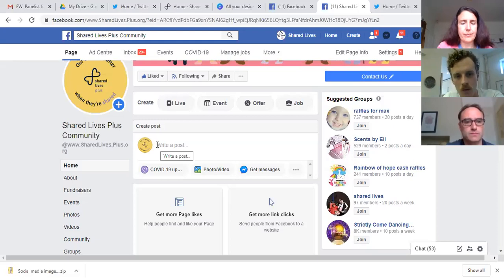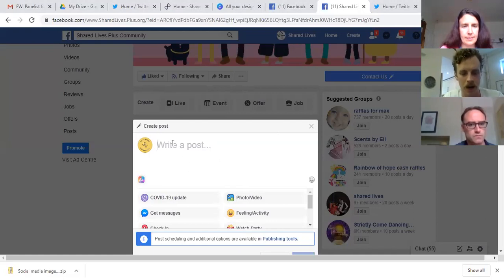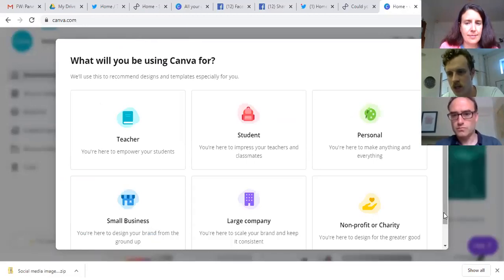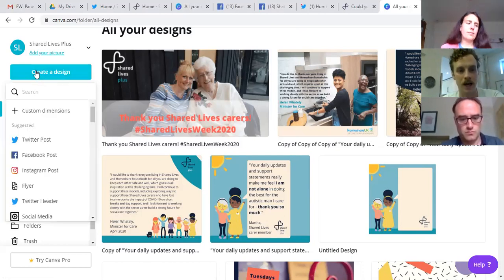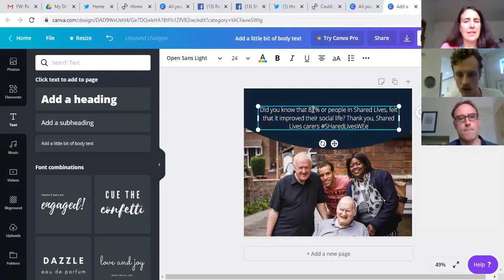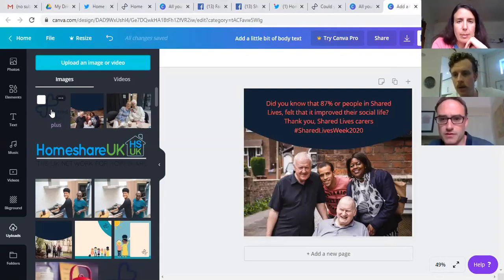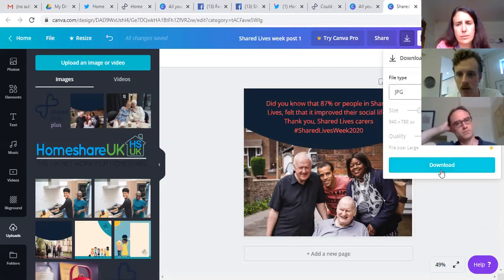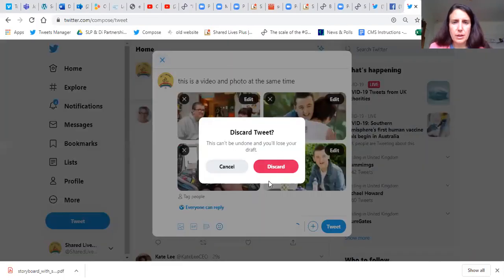Social media training basic level 2